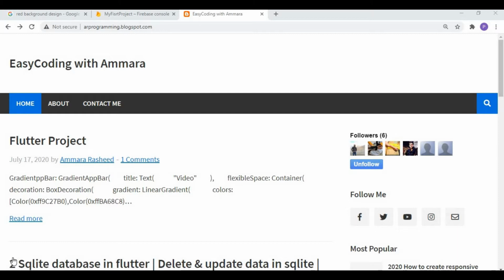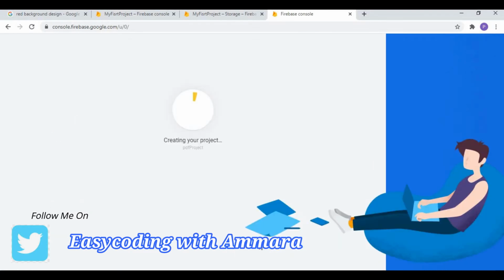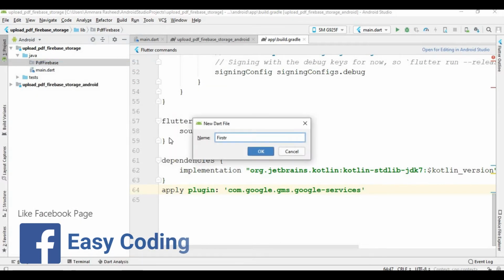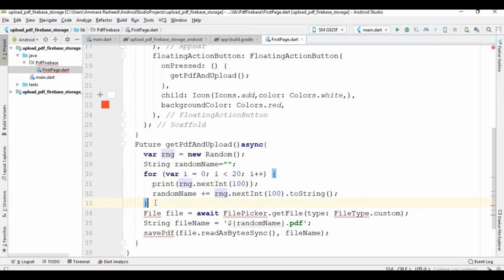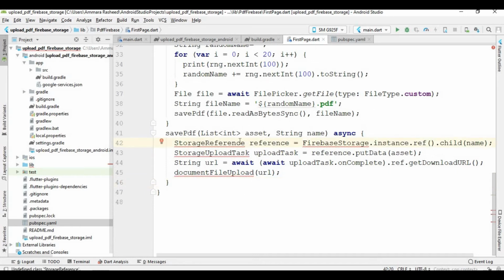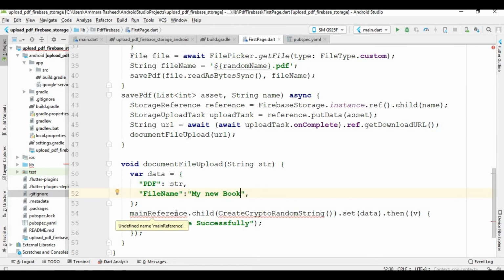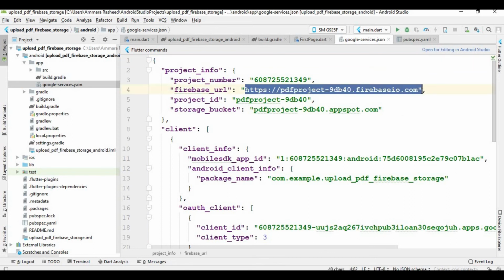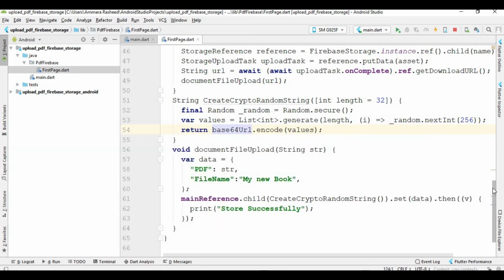1 flutter firebase storage |upload pdf file to firebase storage flutter |connect flutter to firebase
In this video, I will show you how to work with flutter firebase storage to upload pdf to firebase storage. How to connect flutter with firebase. How to retrieve file from firebase flutter
flutter firebase storage | upload pdf file to firebase storage flutter | connect flutter to firebase

easycoding_with_ammara